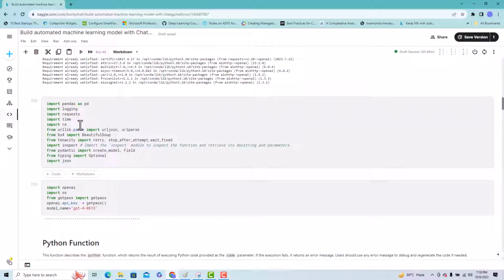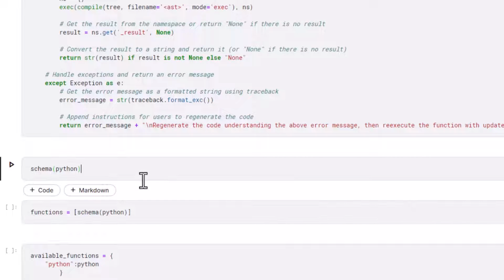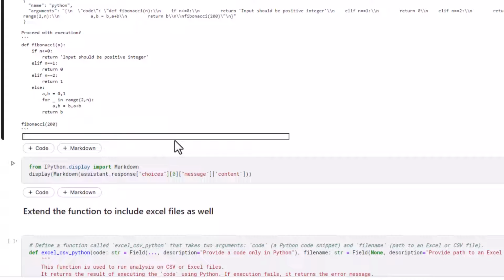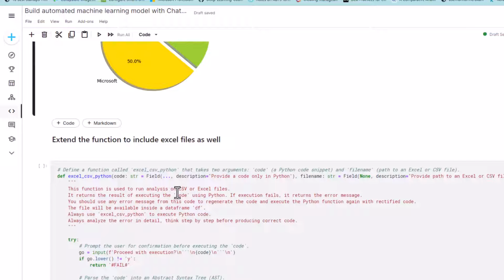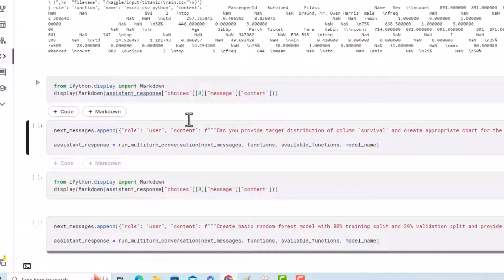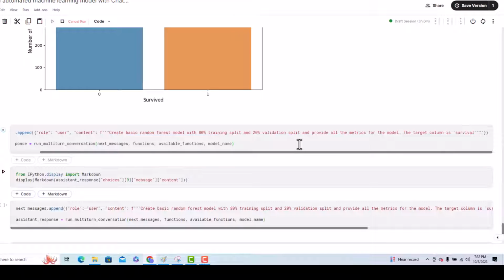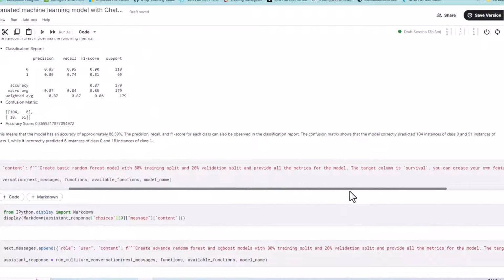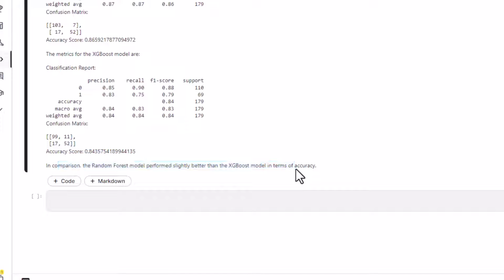Automated machine learning models with ChatGPT: Personal copilot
Welcome to our latest YouTube video, "Automated Machine Learning Models with ChatGPT: Personal Copilot"! In this video, we'll delve into the fascinating world of harnessing the power of ChatGPT to create a versatile Python agent that acts as your personal copilot for a range of data-related challenges. Whether you're a seasoned data scientist or just starting your data journey, this video is for you!

🔍 What to Expect in This Video:

OpenAI Function Calling Feature: Learn how to utilize OpenAI's function calling feature to interact with ChatGPT seamlessly.
Python Agent for Code Improvement: Discover how our Python agent can run and enhance your code.
Building Complex Chat Based on Query: See how we can build a complex chat using natural language queries.
Building Random Forest Model with Titanic Dataset: Dive into the world of machine learning as we build a Random Forest model using the Titanic dataset.
Feature Engineering with Natural Language: Explore the innovative approach of feature engineering guided by natural language.
Model Comparison (Random Forest vs. XGBoost): Understand how we can compare two models, such as Random Forest and XGBoost, using our Python agent.
🎯 Objective:
Our mission is to develop a Python agent, powered by ChatGPT, that's adaptable and capable of addressing a variety of data-related challenges. Whether it's code verification, chart generation, machine learning model training, or model comparison, our agent aims to understand and execute natural language commands, providing a user-friendly interface for individuals with varying technical expertise.

📋 Specific Tasks:
Our Python agent is designed to perform the following tasks:

Code Verification: It can review and validate Python code provided in natural language and offer suggestions for improvement.
Chart Generation: Our agent can generate charts and graphs based on data descriptions provided in natural language, making data visualization a breeze.
Machine Learning Model Training: We'll show you how it can assist with machine learning model training, from data preprocessing to hyperparameter tuning.
Model Comparison: Discover how the agent can help you compare machine learning models based on your specific criteria.
🚀 Applications:
The applications of our Python agent are boundless:

Code Validation: Improve the quality and efficiency of your Python code by having the agent review and suggest enhancements.
Chart Generation: Visualize data effortlessly by requesting charts and graphs to aid in data analysis.
Machine Learning: Leverage the agent's capabilities to build, train, and evaluate machine learning models, even without in-depth technical expertise.
Model Comparison: Let the agent guide you in selecting the most suitable machine learning model based on your preferences and requirements.
Join us on this exciting journey as we demonstrate the power of automated machine learning models with ChatGPT. 🚀🤖📈📊🎯